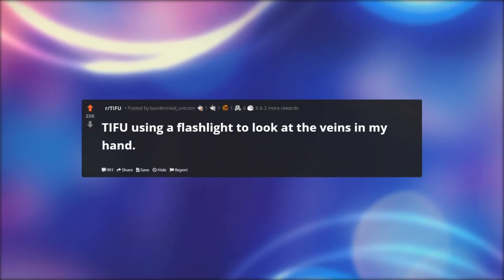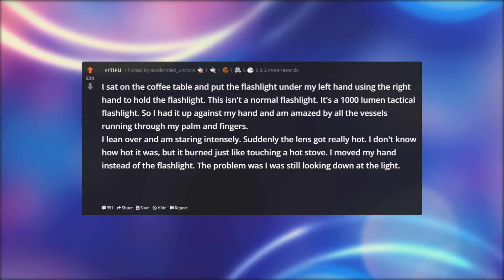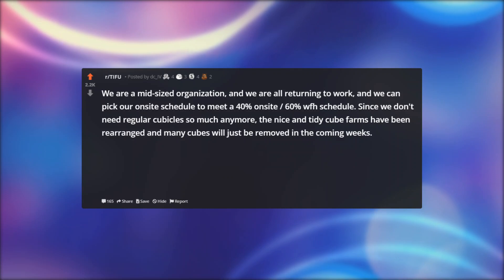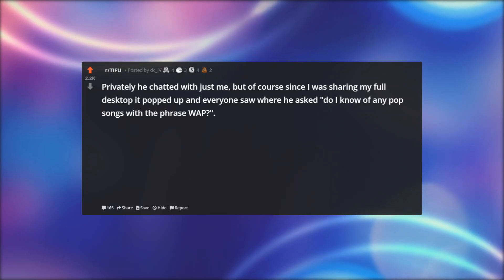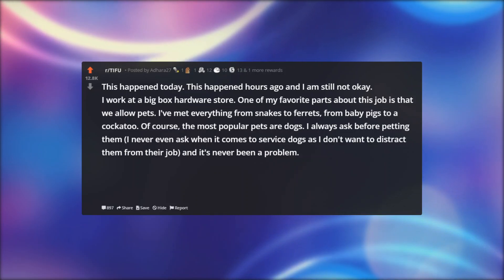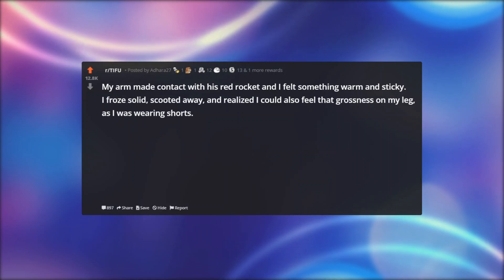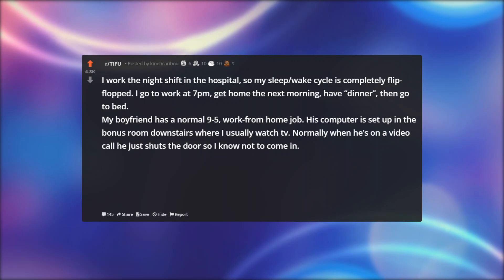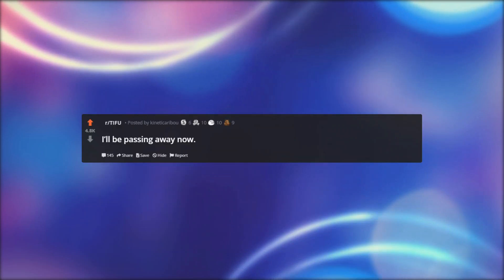TODAY I FU**ED UP USING A FLASHLIGHT TO LOOK AT THE VEINS IN MY HAND! | TIFU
TIFU USING A FLASHLIGHT TO LOOK AT THE VEINS IN MY HAND! | TIFU